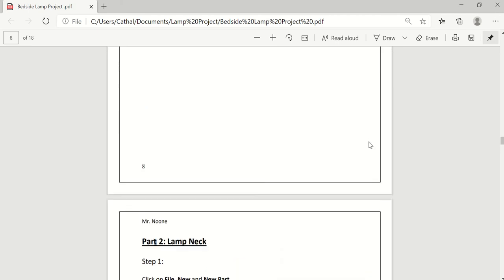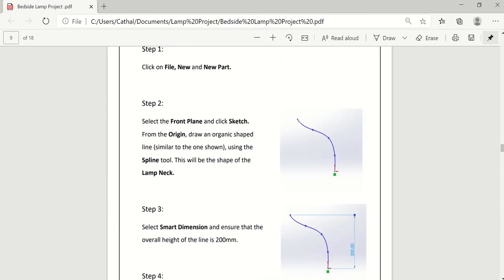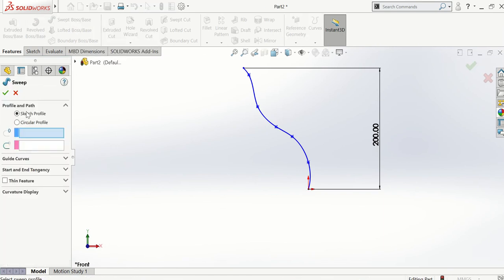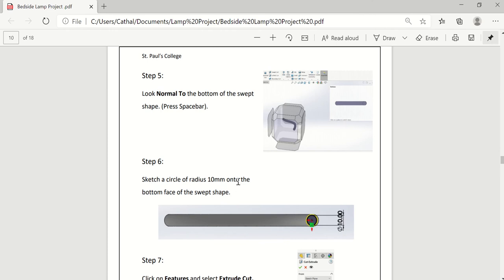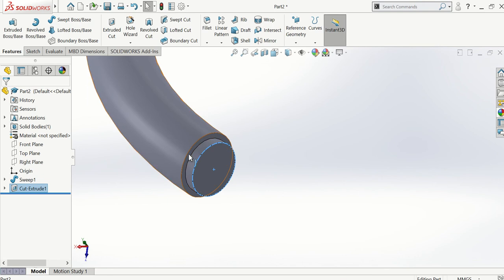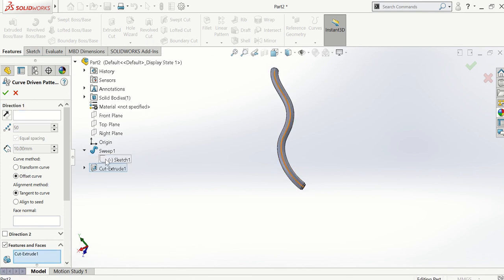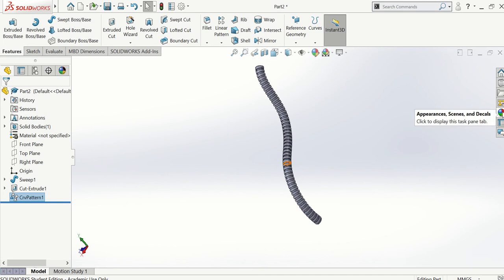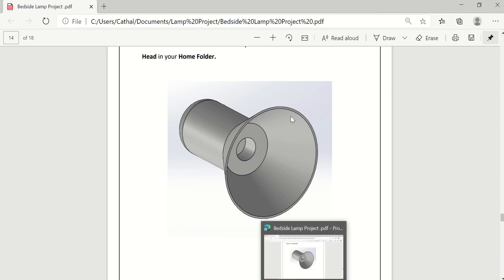SolidWorks Lamp Project: Lamp Neck (Part 2)